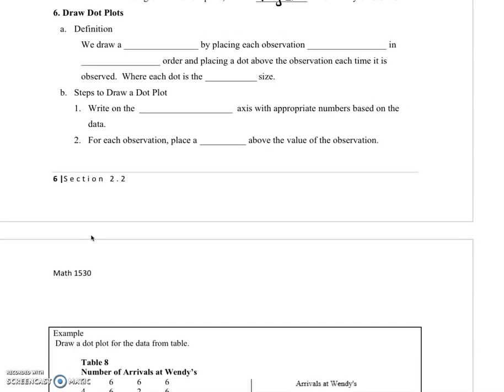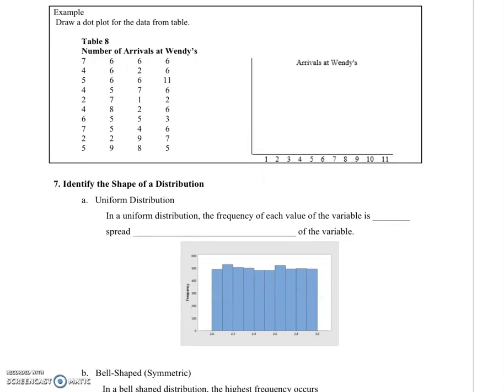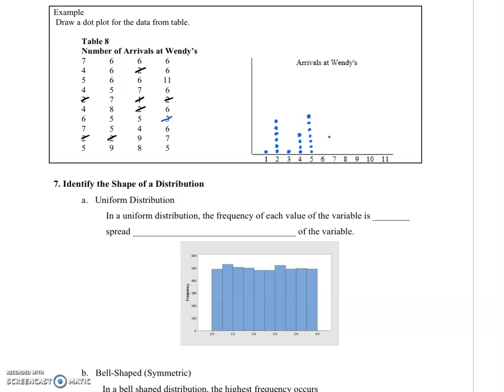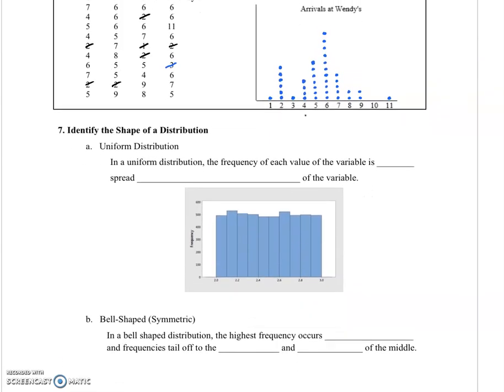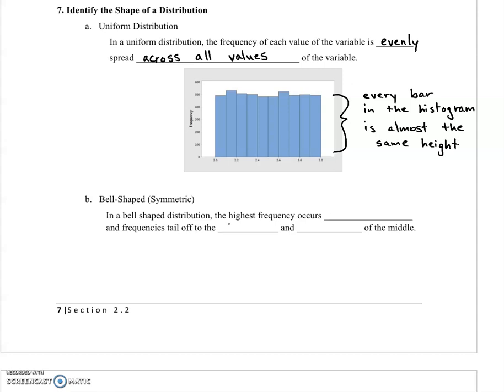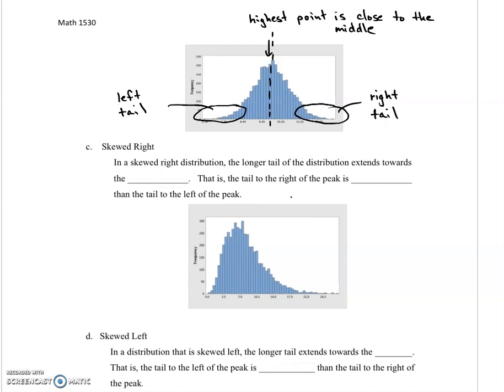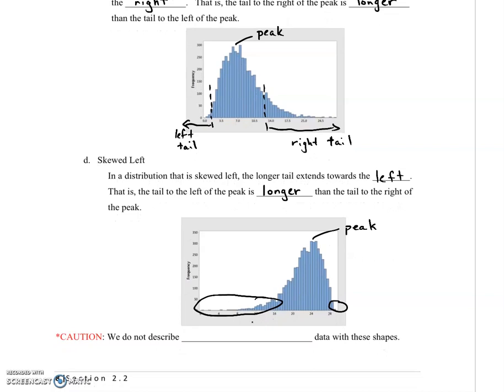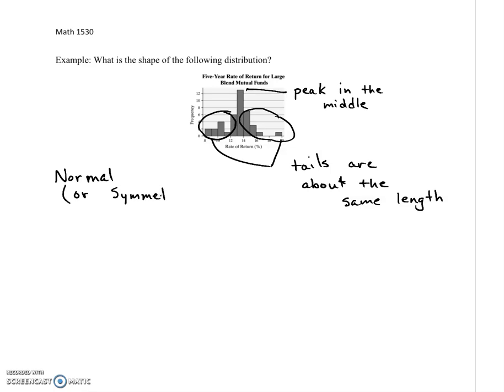Section 2.2 Part 5